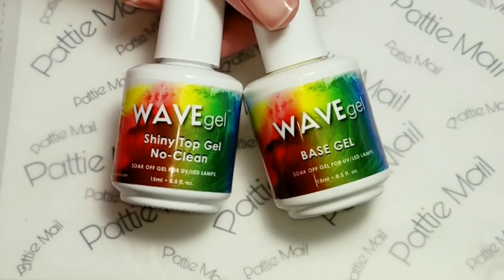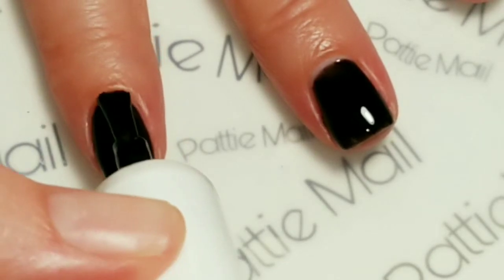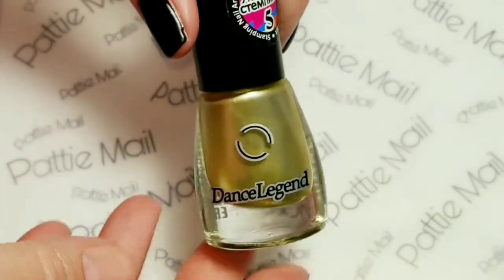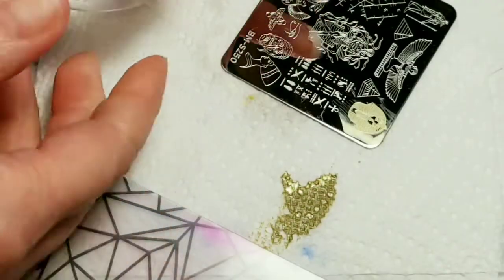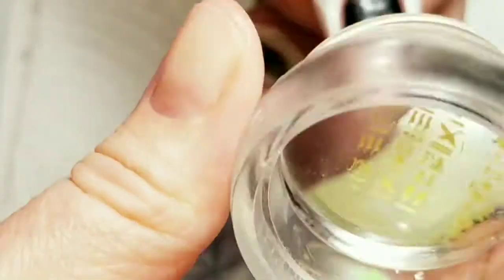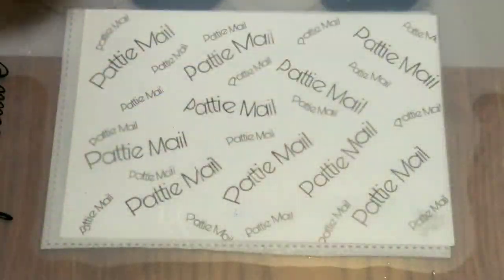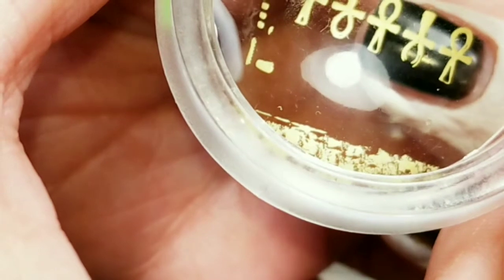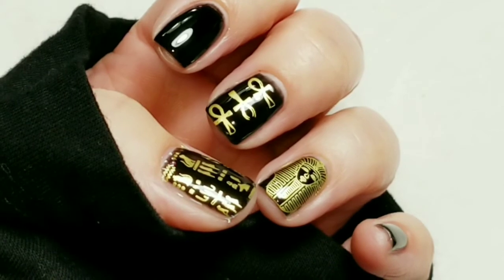Egyptian Nail Designs YouTuber's Collab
Hello, this week’s YouTuber’s collab theme is Egyptian, hosted by April Stephens AprilWithASparkle:

Dance Legend stamping polish Gold

Ejiubas Double-sided Henna Egypt Floral Nail Stamping Plates Nail Art Designs Manicure Set 2 Pcs